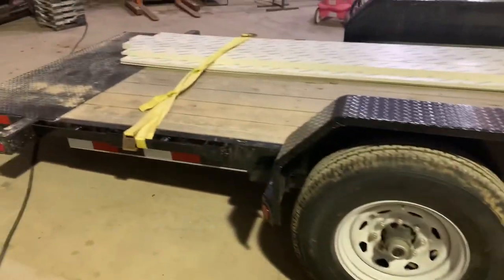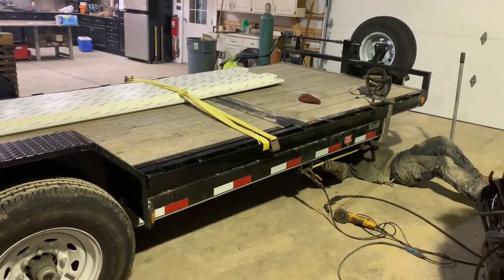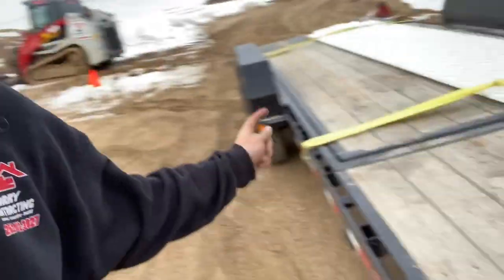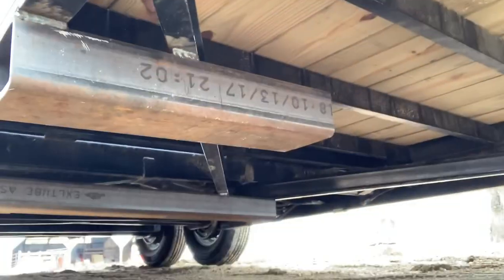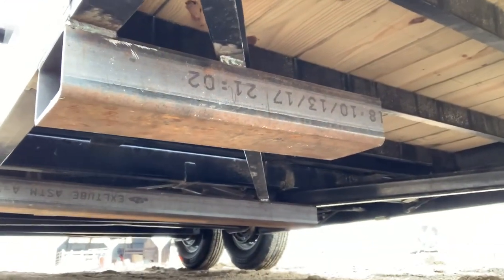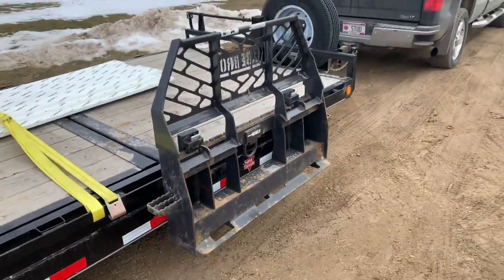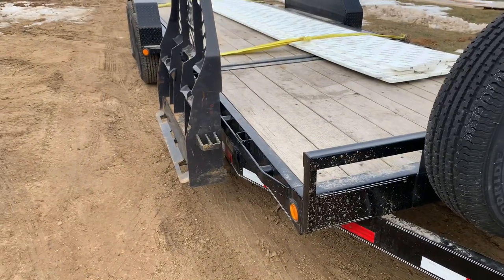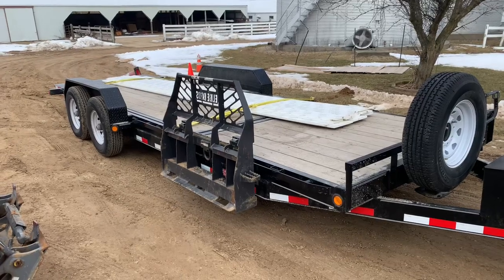Adding Fork Pockets to the PJ Tilt Deck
Quick video showing the first modification to the PJ tilt deck trailer. We added some channels for fork pockets on the ditch side of the trailer. We put the, there for ease of loading while the truck is on the side of the road and because the driver side has the lock and hydraulic valve for the tilt operation. Pretty happy with this mod. I’ll shoot primer and paint soon and it’ll be ready to go.